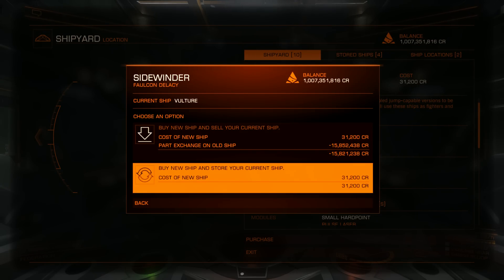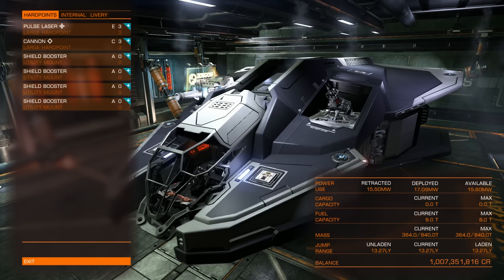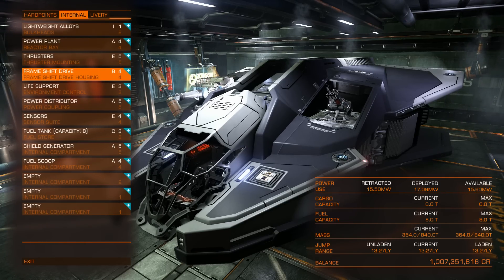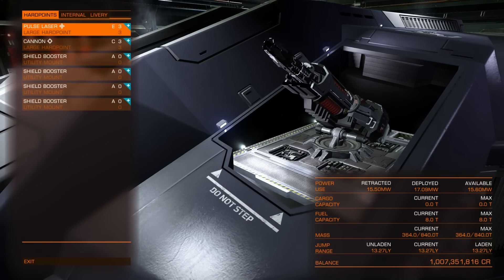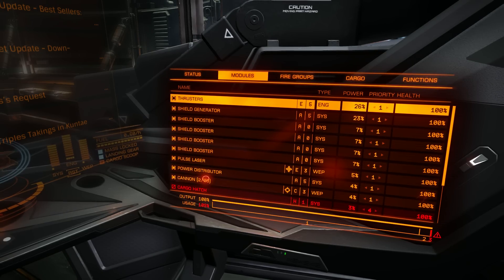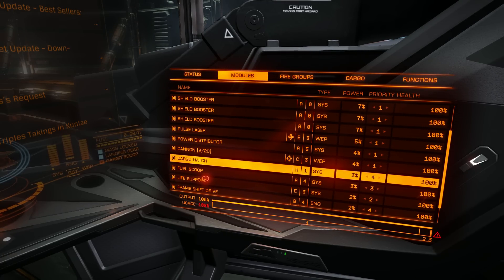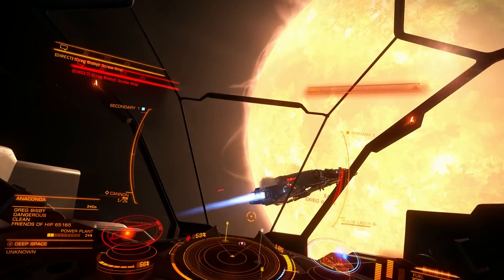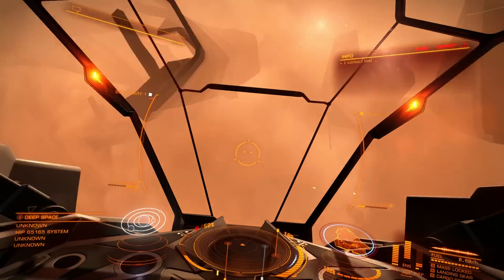Extreme Loadout. Vulture with 4 Shield Boosters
Trying some extreme variants of ships.
But remember - truth is somewhere in the middle ;)